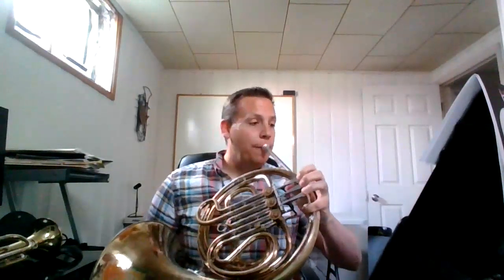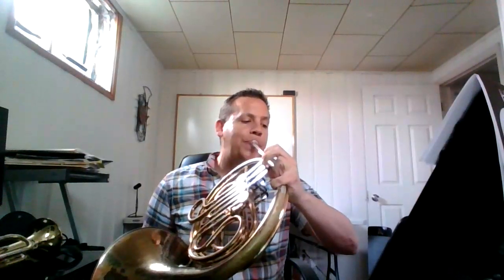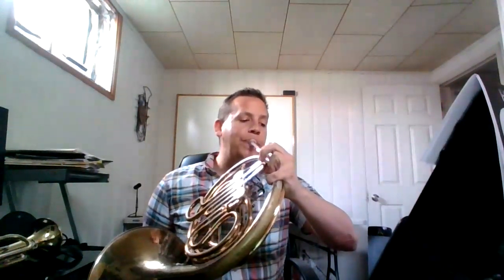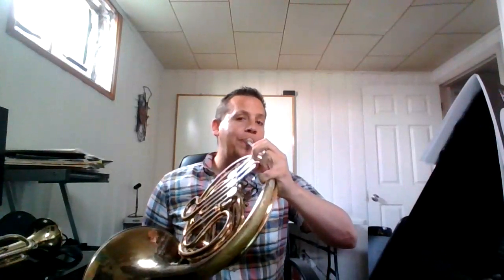Ancient Hunters - F Horn, m. 46-end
Ancient Hunters by Sean O'Loughlin
F Horn part, measure 46-end
Metronome at 144 bpm